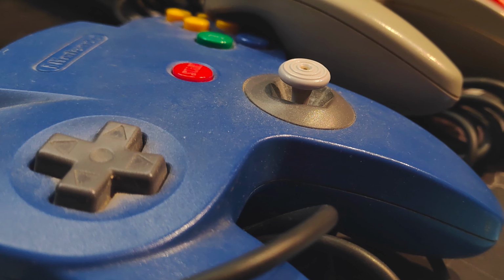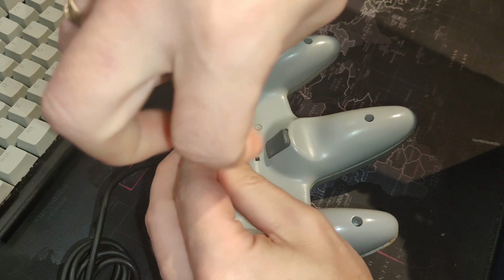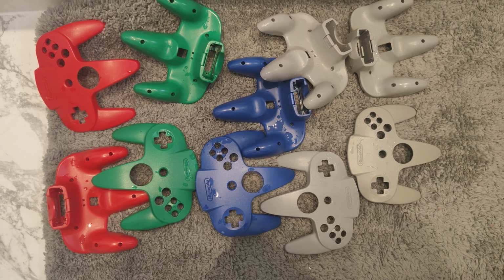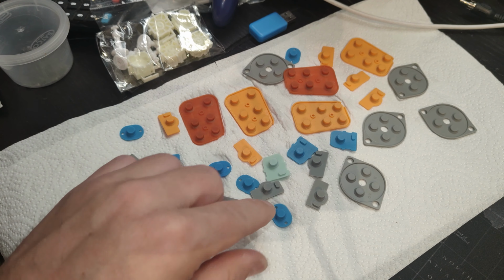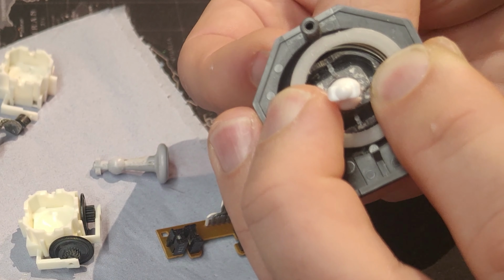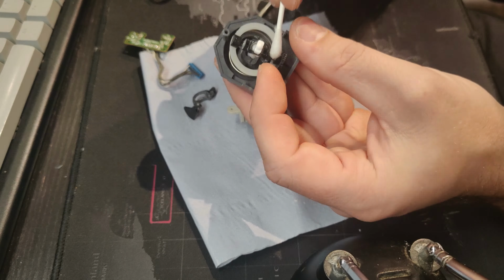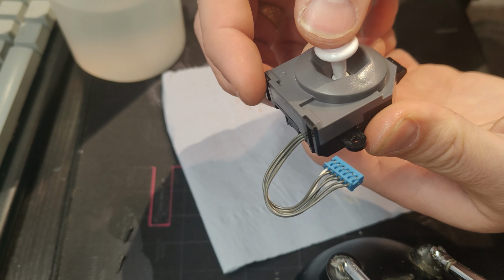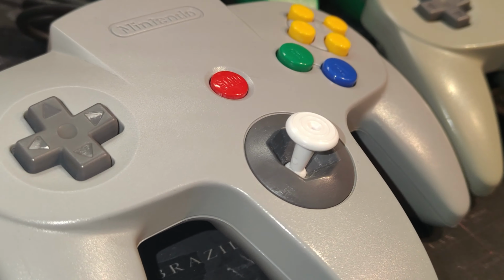Can I Fix it? - Repairing N64 Controllers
Hello! Today I'm taking these useless N64 controllers and giving them a brand new start in life.

I forgot to add; you can buy entire replacement thumbstick modules which would save some time, however from what I can gleam from Reddit, they come in two flavours - 'poor quality pots but cheap' and 'better pots but expensive'. The better quality ones are about £15, so I wasn't prepared to spend £75 to repair controllers, I'm sure you could buy a second-hand controller for £15.
The method I chose was substantially cheaper but required a little more work and also retains the original opto-encoder thingies which are in perfect condition, meaning the translation of movement has the original 'feel' and 'curves'.

If you get paid too much or are financially irresponsible